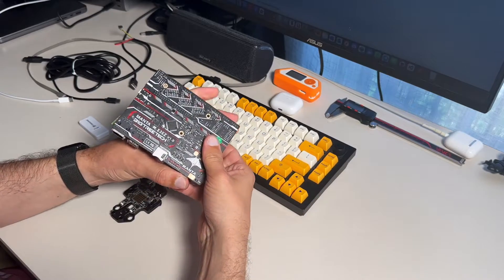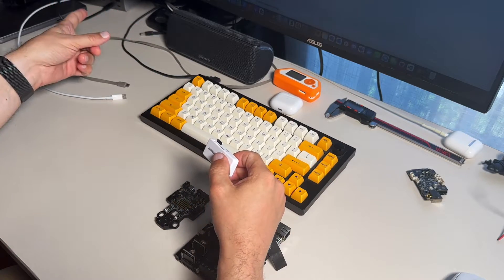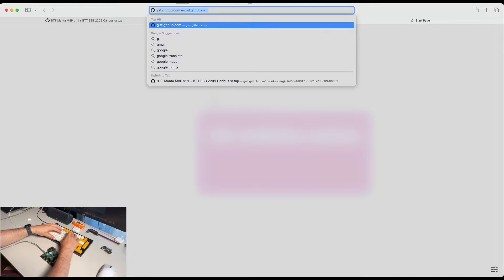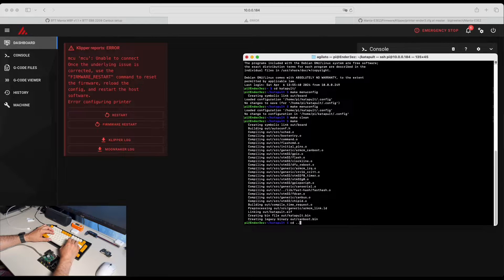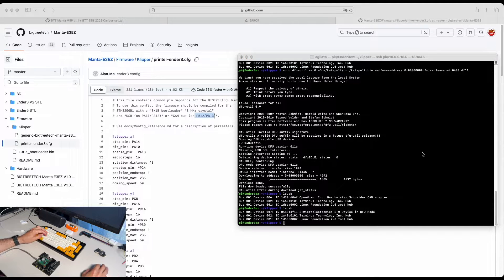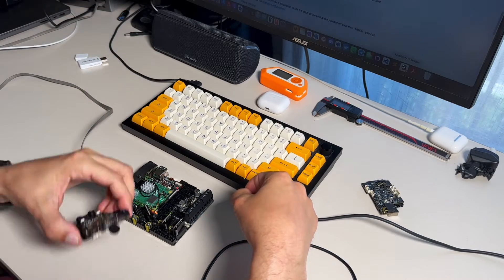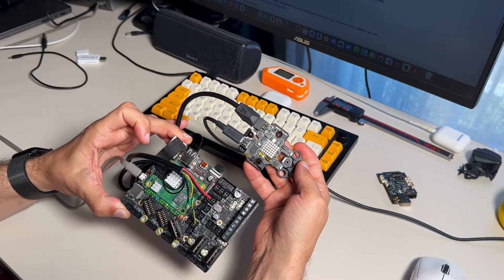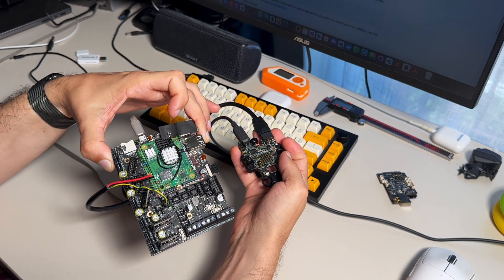CAN Bus Setup: E3EZ + EBB/Hermit Crab 2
Chapters:
00:00 Intro
00:20 Tools
01:10 Hardware Setup
02:14 Documentation
02:34 Mainsail Installation
06:30 E3EZ Firmware Build
08:55 E3EZ Firmware Flashing
10:42 Can0 Interface Setup
12:24 Config UID Setup
12:57 Hermit Firmware Build
14:32 Hermit Firmware Flashing
17:23 Wrap Up